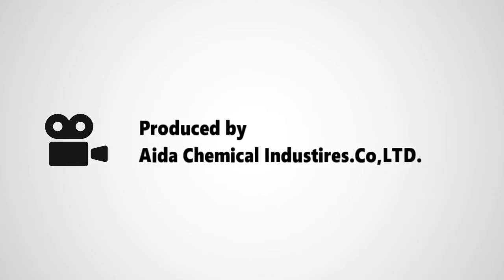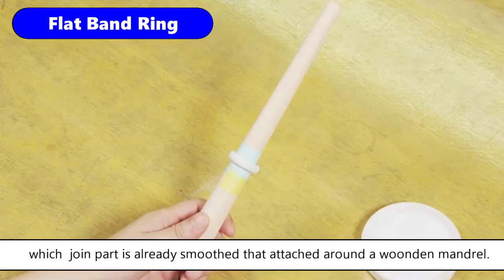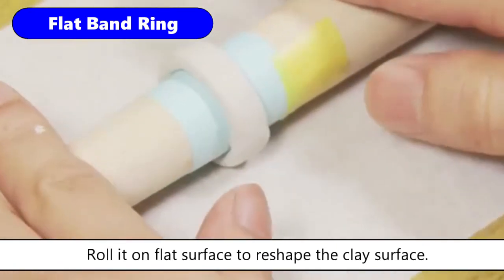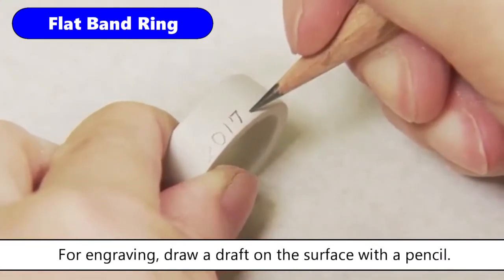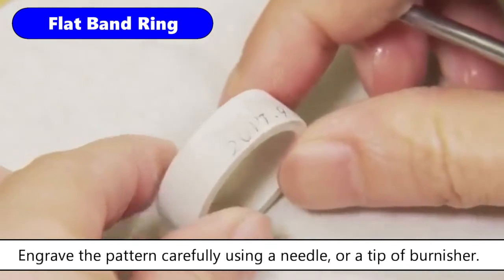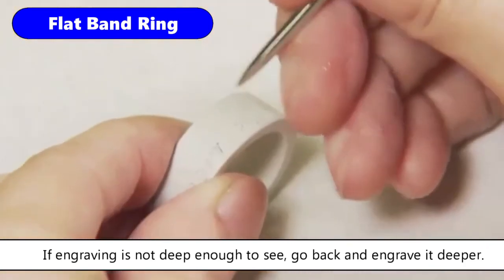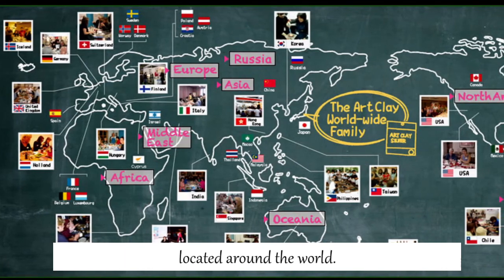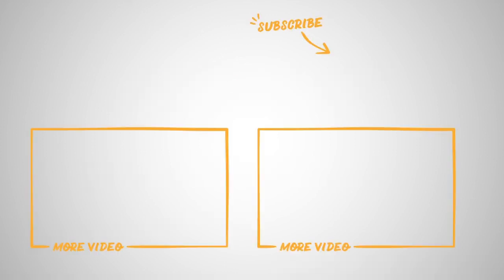How to make with Art Clay Silver –Series #5 Flat Band Ring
Art Clay Silver is made from silver powder, water and binder in clay form that turns purity of 99.96% fine silver after firing high temperature on a gas stove or in an electrical kiln.
This is a part of total 15 series of basic techniques of jewellery making with Art Clay Silver. If you learn making steps through these videos, you can make many different style of basic rings and pendants in many ways of finishing.

Below is the link to How to finish Art Clay work (#2, #8 of tutorial movie of this series).

If you do not have Art Clay with you, it is recommended to start with Starter kits or basic tools, firing mesh for gas stove, plus Art Clay products which are available from Art Clay official distributors in the world. Find your closest distributors from this link for local purchase and shipping.